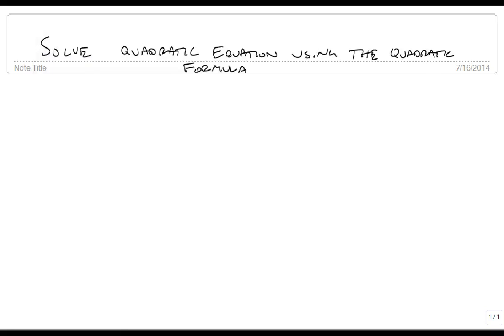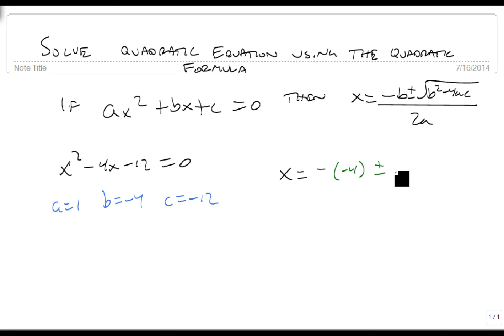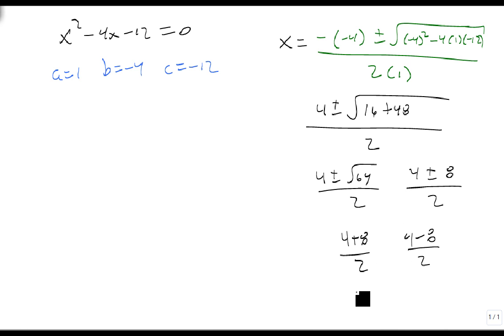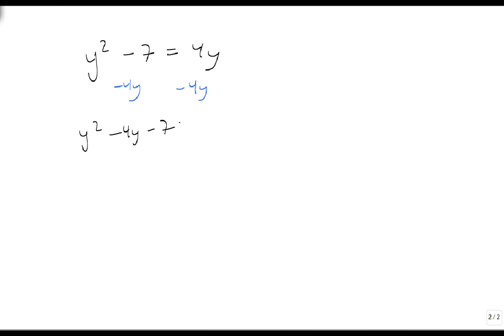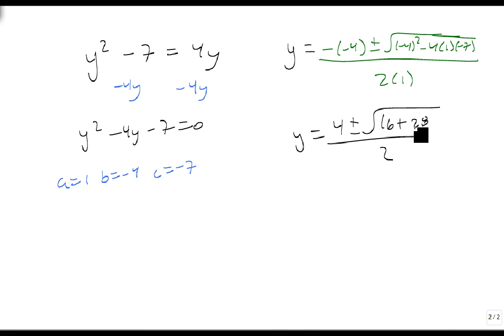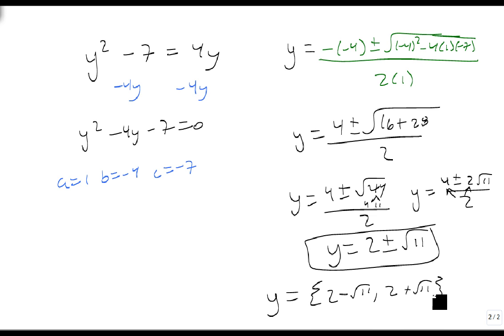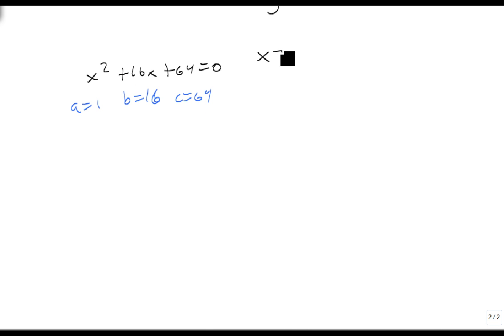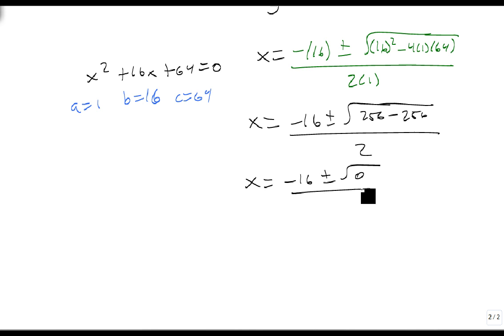Solve quadratic equations using the quadratic formula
This video shows how to use the quadratic formula to solve quadratic equations with real solutions.